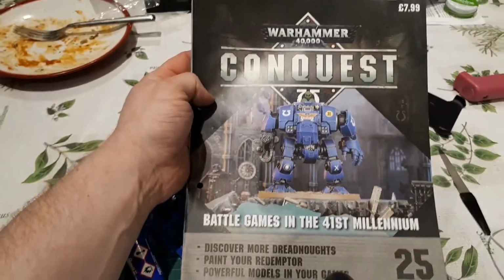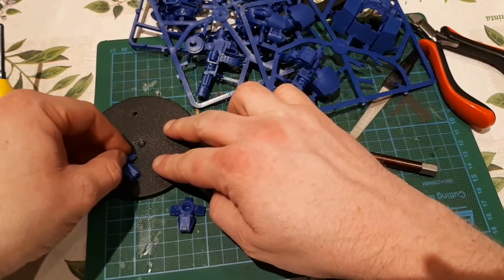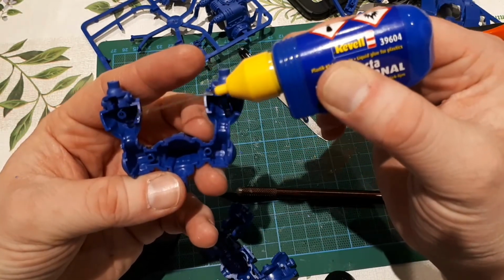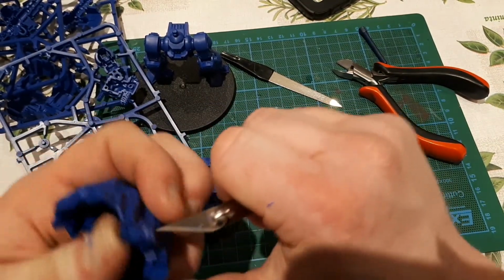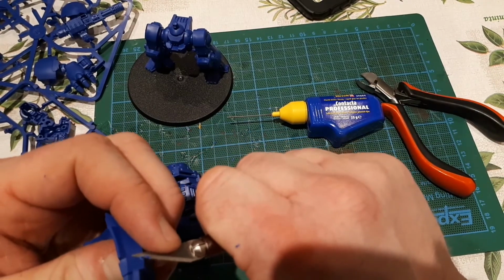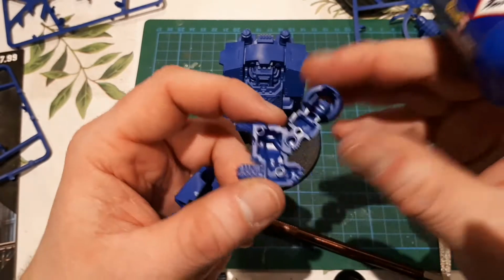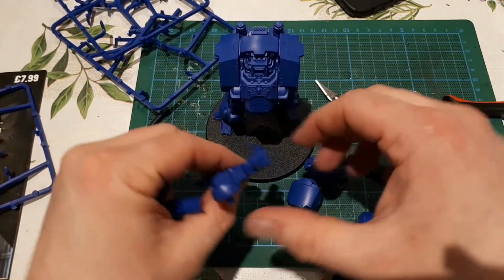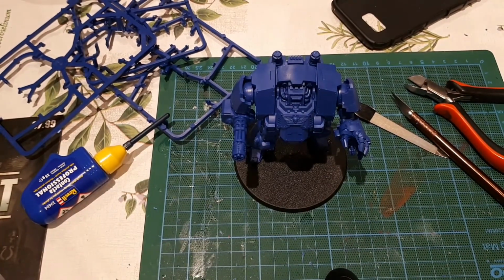How to: Build a Dreadnaught.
How to build the Warhammer 40k Conquest Easy to Build Dreadnaught